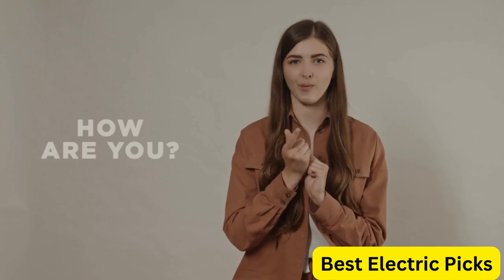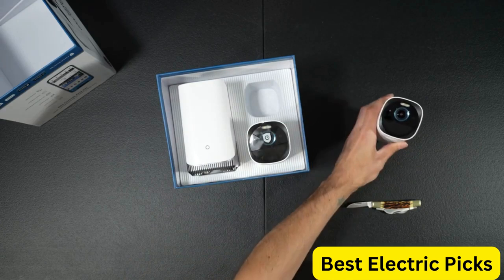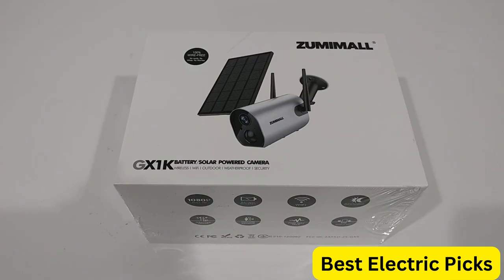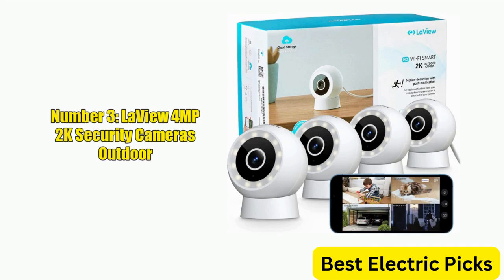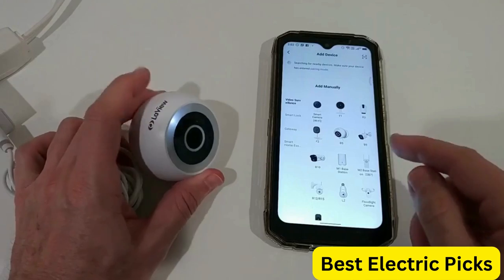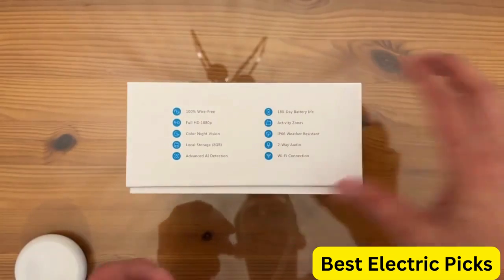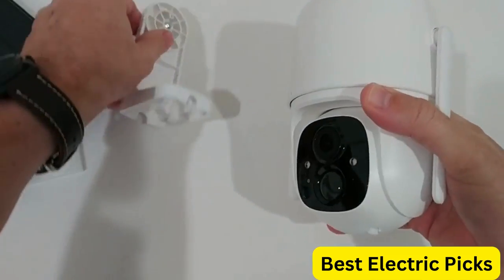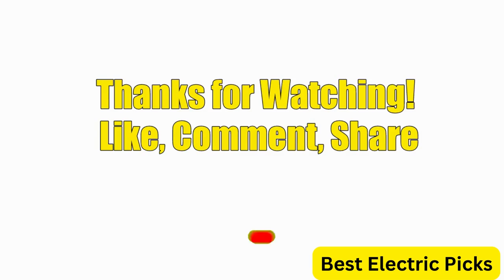Best Outdoor Security Cameras 2024 (Must-Have Outdoor Security Cameras for 24/7 Monitoring)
Best Outdoor Security Cameras 2024 (Don't Buy One Before Watching This Video)

Links to the Best Outdoor Security Cameras 2024 are listed below. At Best Electric Picks, we've researched the Best Outdoor Security Cameras 2024 on Amazon saving you time and money.

Number 1: eufy security S330 eufyCam 3 Outdoor Security Camera

Number 2: ZUMIMALL Outdoor Camera for Home Security

Number 3: LaView 4MP 2K Security Cameras Outdoor

Number 4: Noorio B200 Security Camera Wireless Outdoor

Number 5: GMK Solar Security Cameras Wireless Outdoor

Some Words About Outdoor Security Cameras:

An outdoor security camera is a device designed to capture and record video footage of activities occurring outside a property. It is a key component of a home security system and can be used to deter crime, monitor suspicious activity, and provide evidence in case of a break-in.

There are various types of outdoor security cameras available in the market, including wired, wireless, battery-powered, and solar-powered cameras. These cameras come with different features such as night vision, motion detection, and two-way audio communication.

Most outdoor security cameras can be accessed and controlled through a mobile app, allowing homeowners to view live footage, receive alerts, and customize settings remotely. Some cameras even offer cloud storage options to store recorded footage, making it easily accessible and retrievable in case of an incident.

Before purchasing an outdoor security camera, it is important to consider factors such as the camera's resolution, field of view, and durability against weather conditions. Additionally, it is important to check local laws and regulations regarding the use of outdoor security cameras, especially if they are equipped with audio recording capabilities.